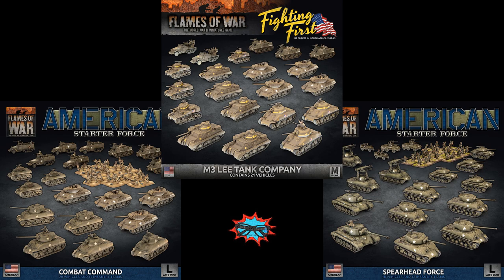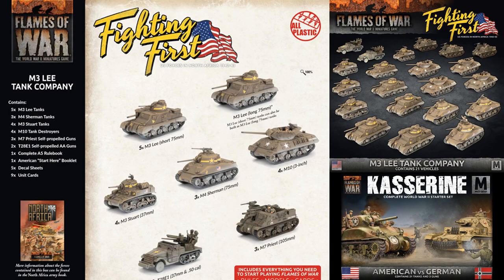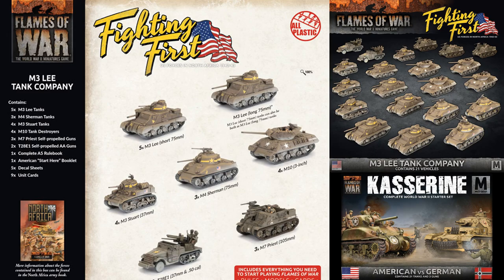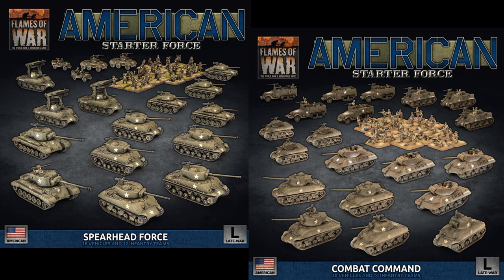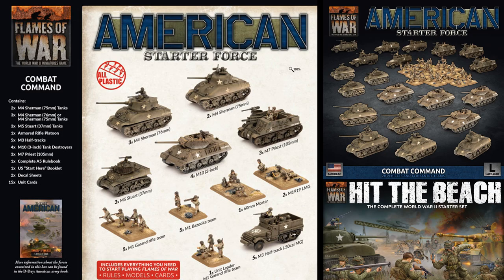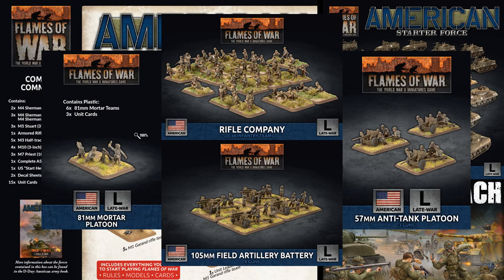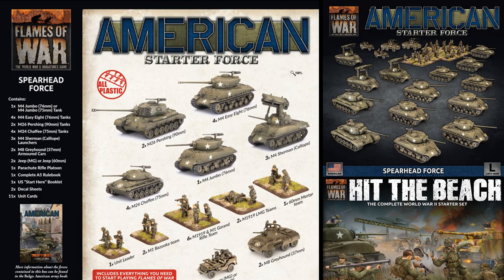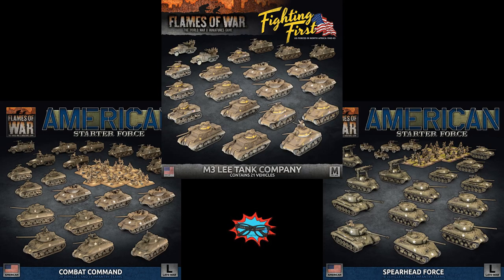Flames of War Getting Started: US Forces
A brief overview of where to start with the US forces in Flames of War.

Here is a link to our public discord channel